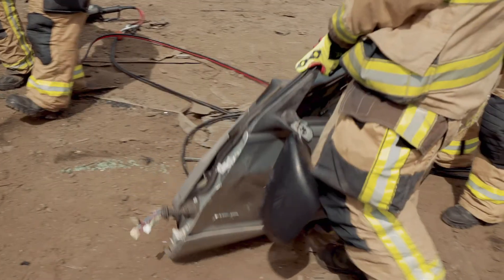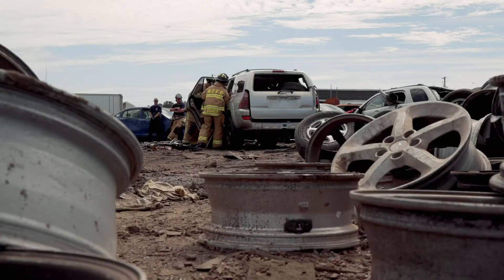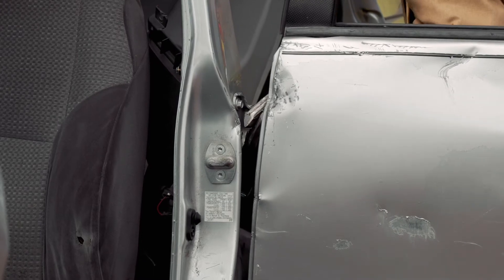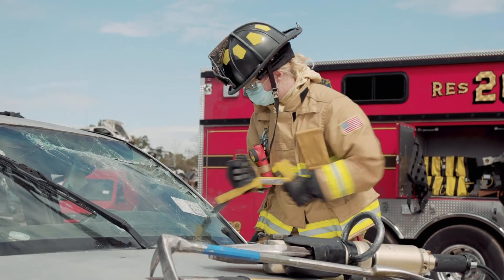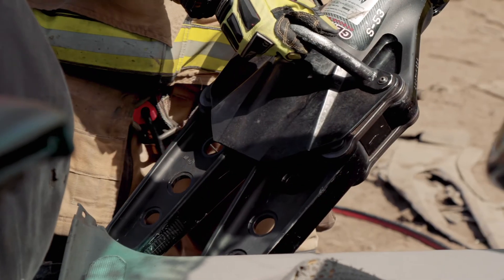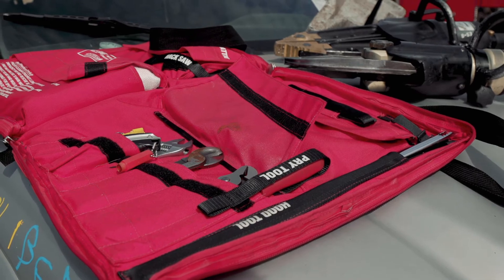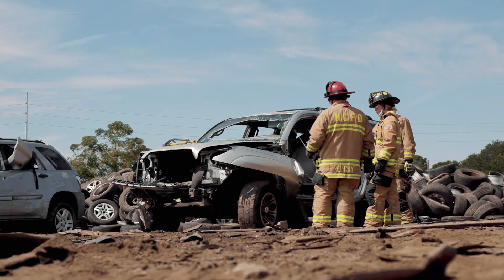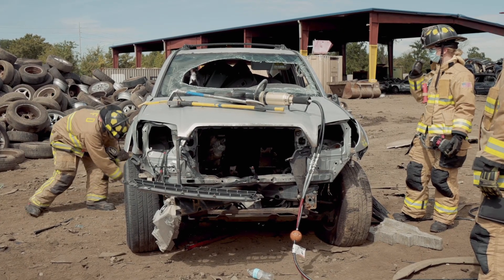Firefighter Destroys Car, Gets Away With It.